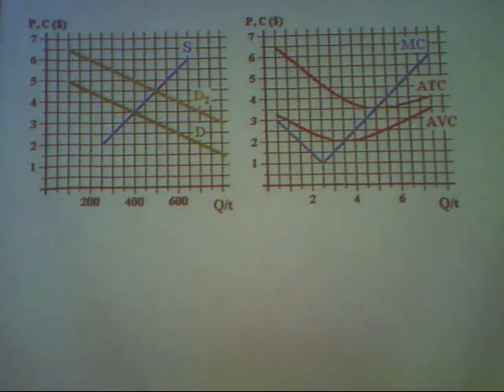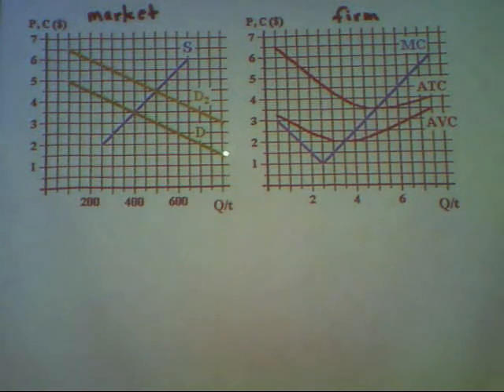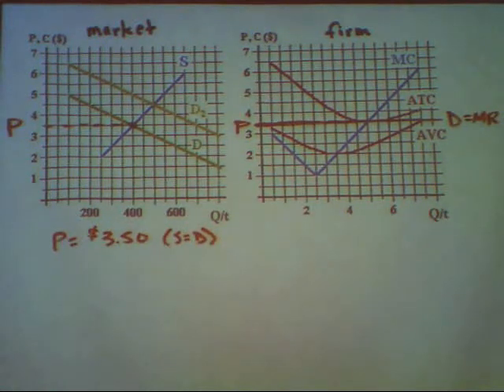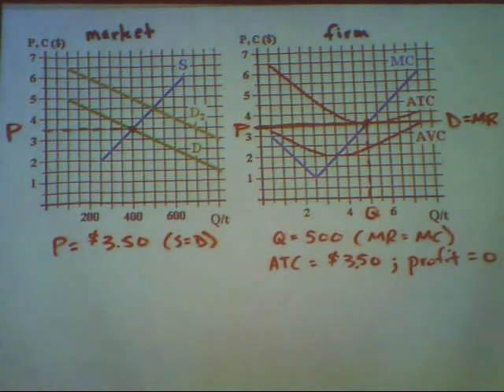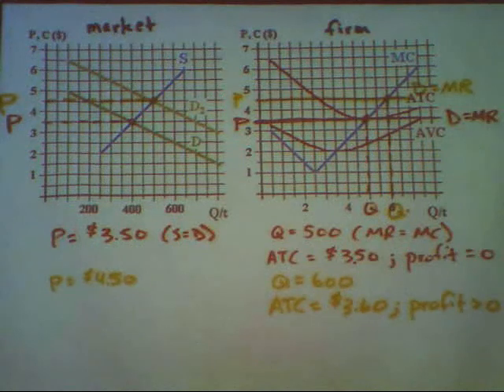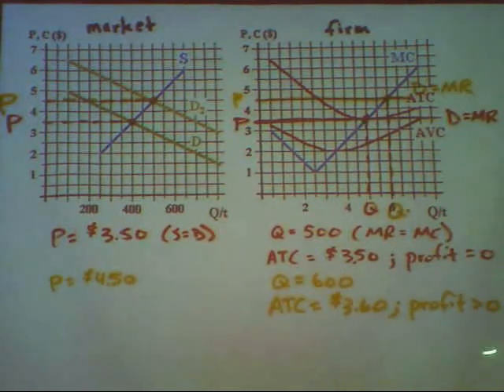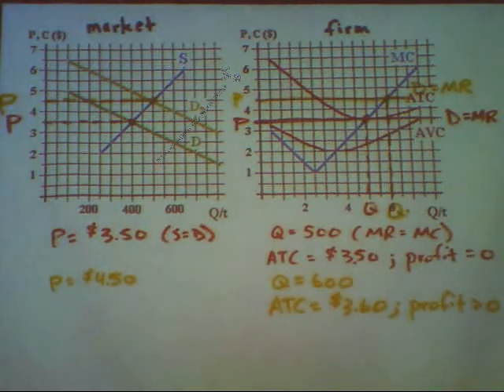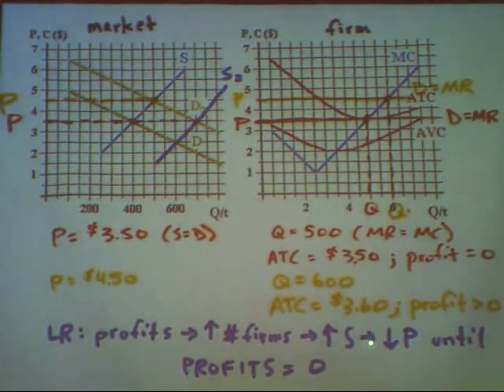Perfect Competition in the Long Run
This video shows how a perfectly competitive market adjusts to an increase in market demand.